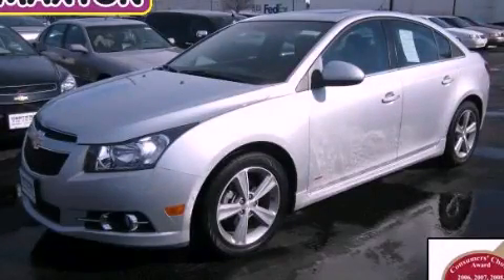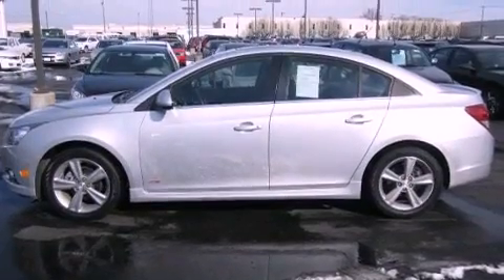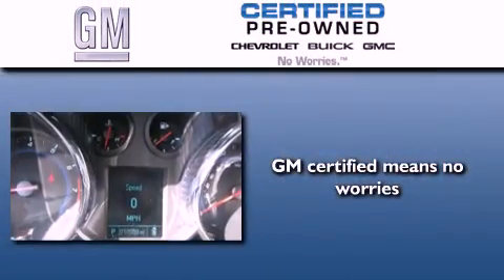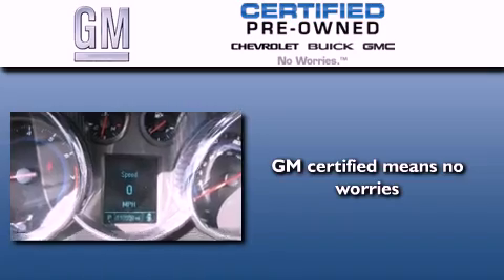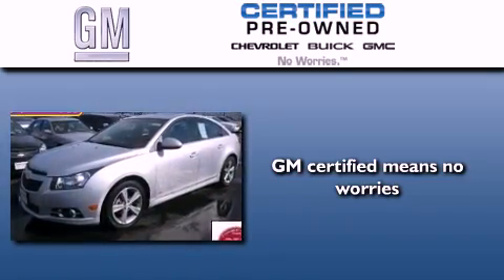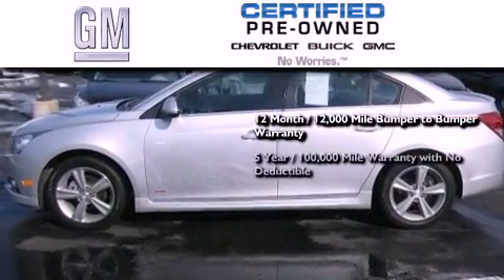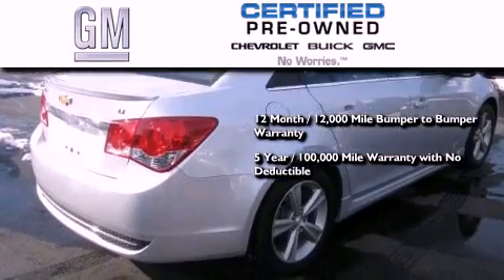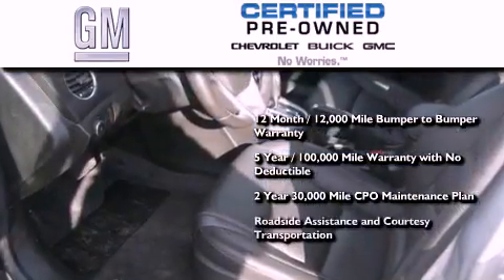Certified 2012 Chevrolet Cruze Worthington OH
Year : 2012
 Make : Chevrolet
 Model : Cruze
 Engine : 1.4L 4-Cylinder
 Trans . : automatic
 Exterior : Silver Ice Metallic
 Miles : 10,550
 Interior : Jet Black
 700 East Dublin-Granville Rd
 Worthington , OH 43085
 2012 Chevrolet Cruze Worthington OH